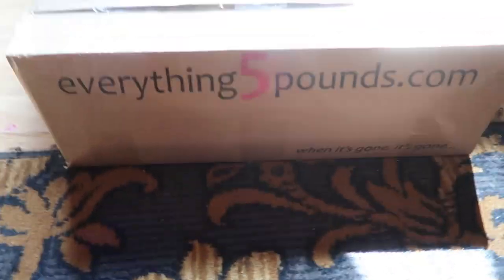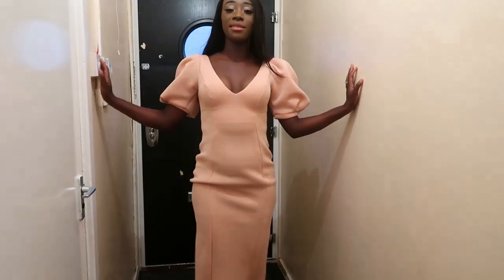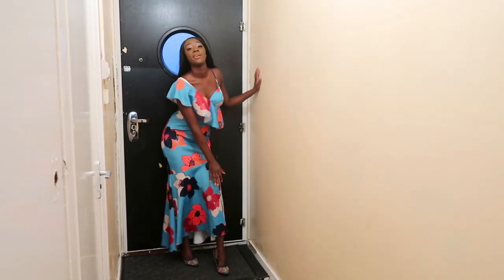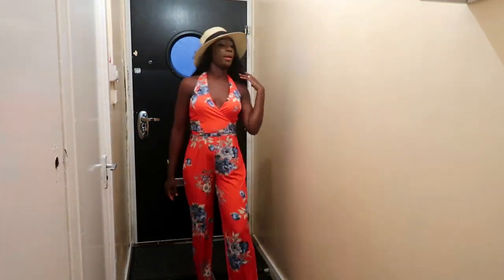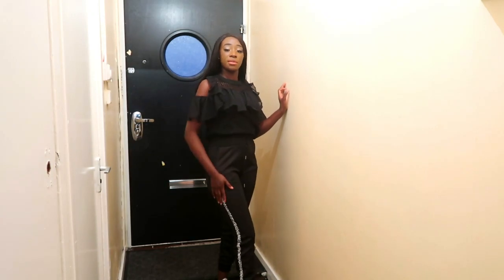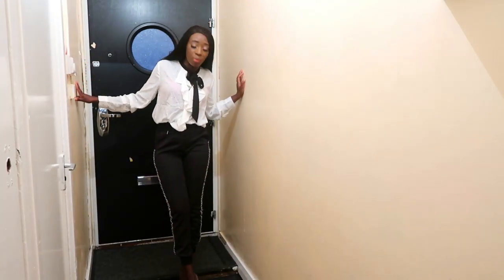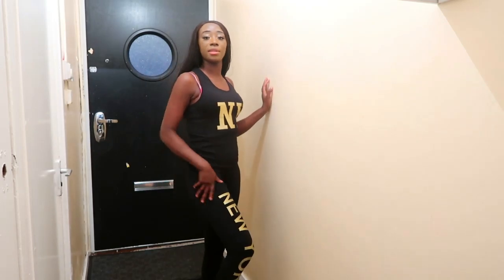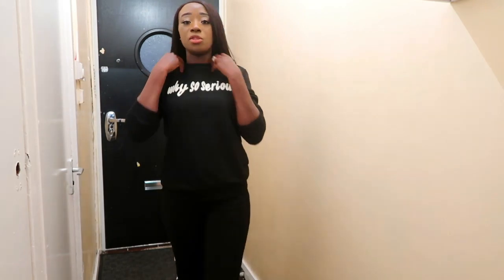Summer Try on Haul from Everything5pounds ft Perfect Glam Touch Lashes | Fashion Haul | Miriam Kay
Hope you enjoy this try on haul. Comment on your favourite outfit/s below.
To get your own high-quality lashes and hair from Perfect Glam Touch

Please continue to SLAY SAFE.

@miriam_a_kay - Instagram/Twitter
Miriam Kay - Facebook/LinkedIn